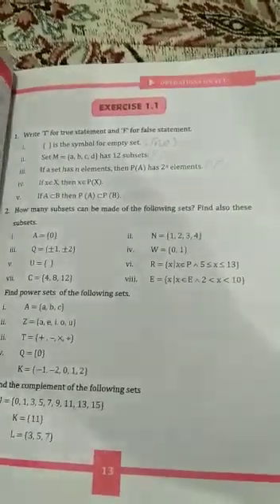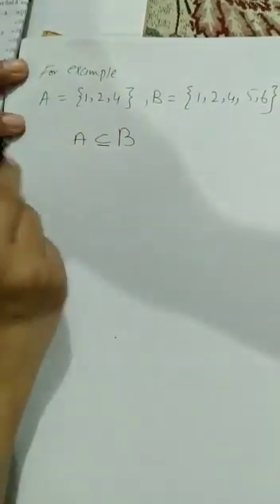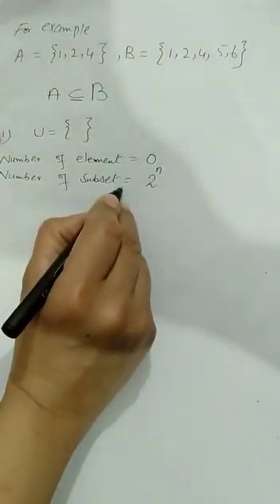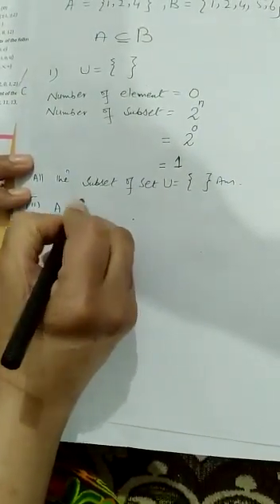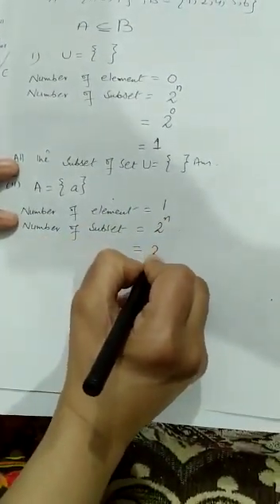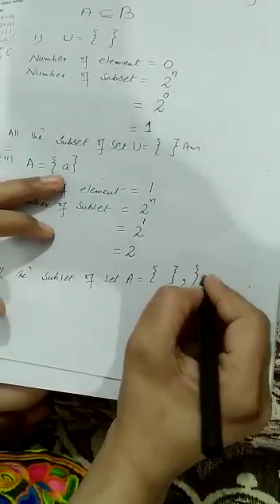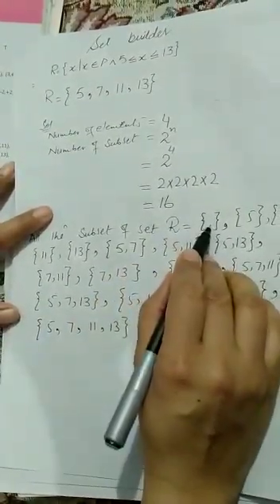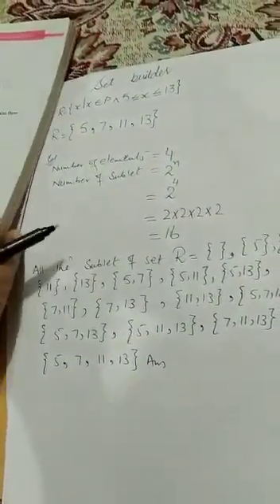Maths, Lecture VI, Class VII